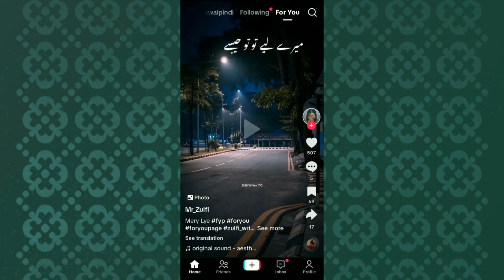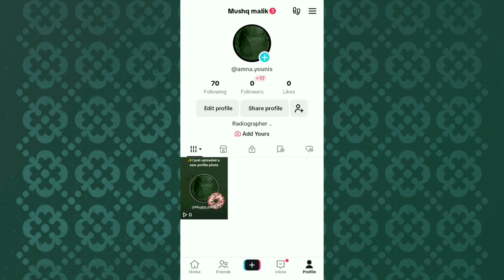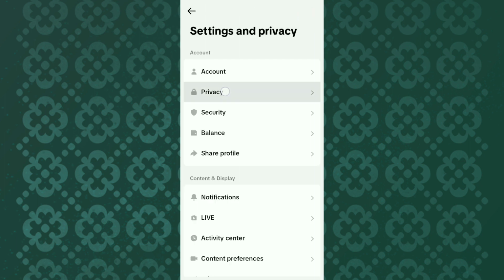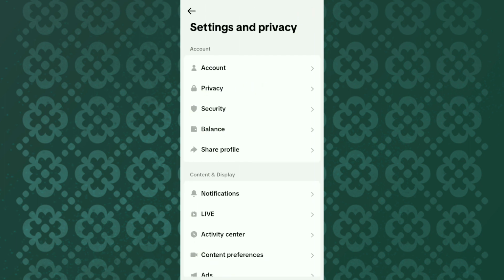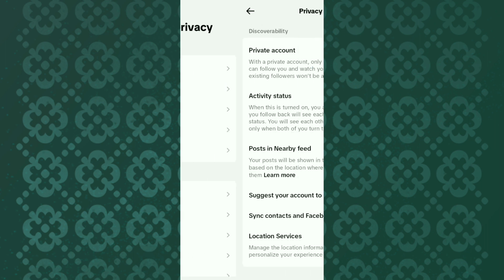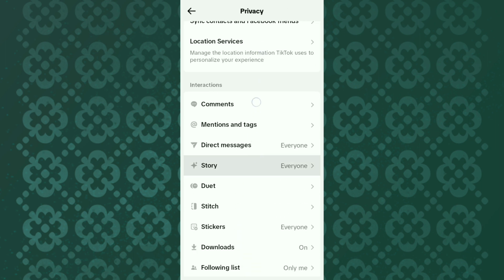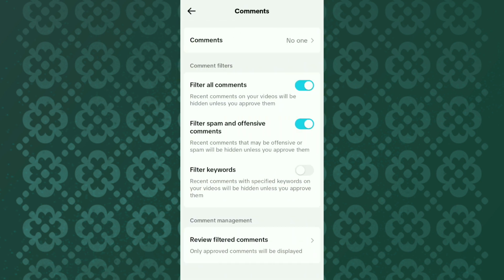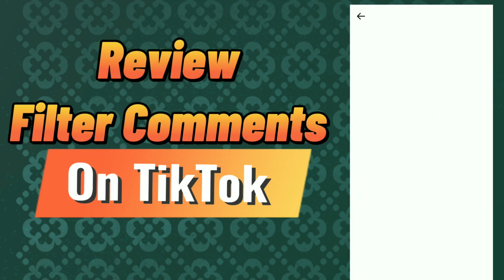How to Review Filter Comments on TikTok (2024)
"Ultimate Guide to Managing TikTok Comments in 2024 | Comment Filtering Tutorial 🚀"

In this video, we delve into the latest strategies for effectively managing and filtering comments on TikTok in 2024. From understanding the comment filtering options to maximizing engagement, we've got you covered!

🕒 Timestamps:
[introduction: 00.00]
[Managing TikTok Comments in 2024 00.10]

Are you struggling to navigate the world of TikTok comments? 🤔 Join us as we break down the process of reviewing and filtering comments on TikTok in 2024. Learn how to enhance your TikTok experience and create a positive community for your followers. 💬💡

Queries Solved:
- TikTok comment filtering
- Managing comments on TikTok
- TikTok engagement tips